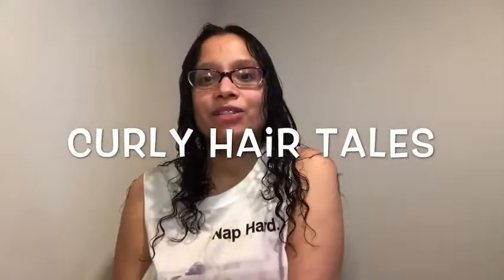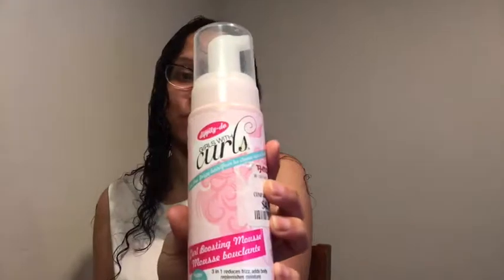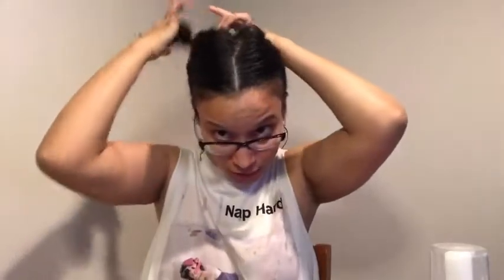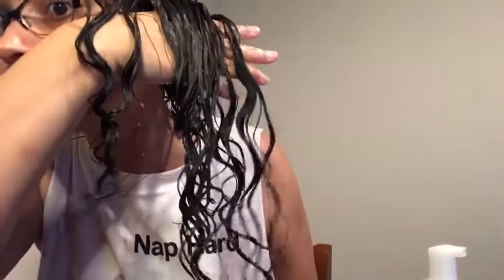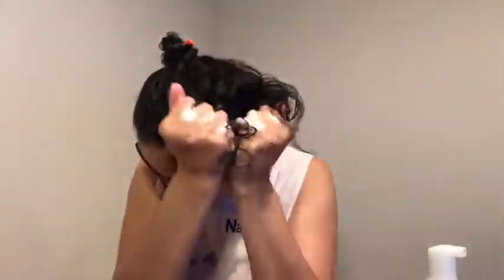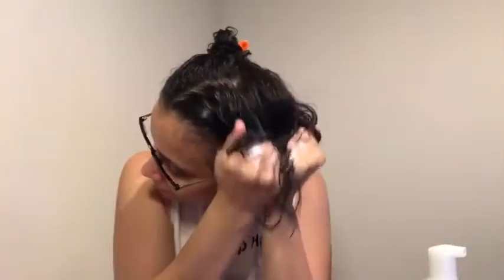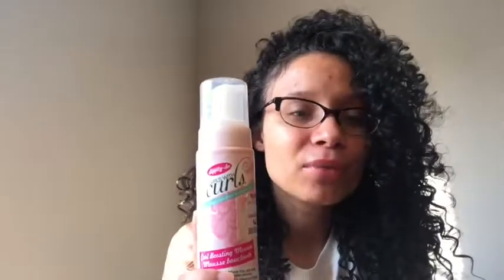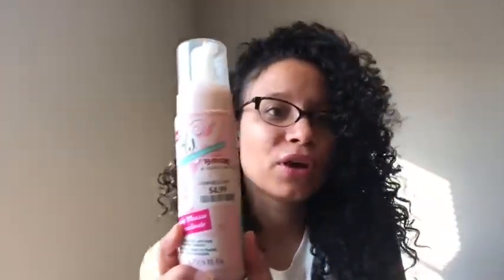Dippity-do Girls with Curls Boosting Mousse Wash-n-Go